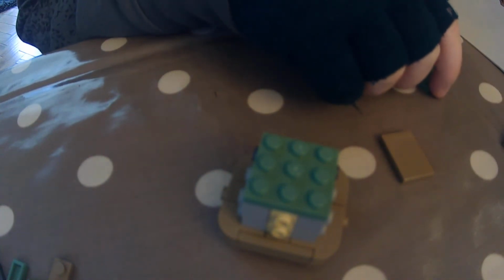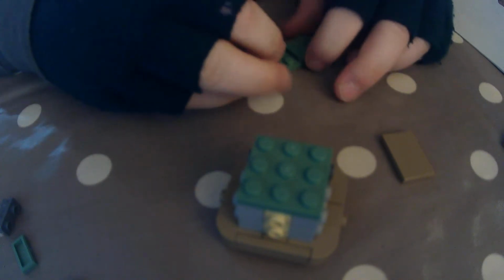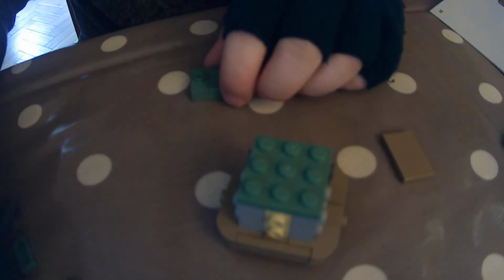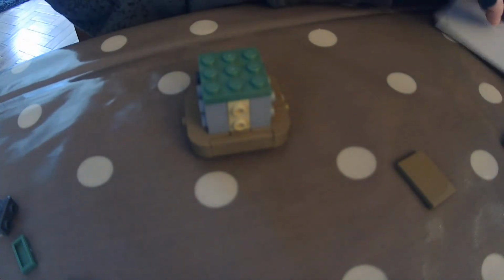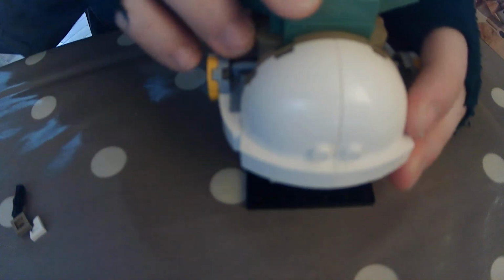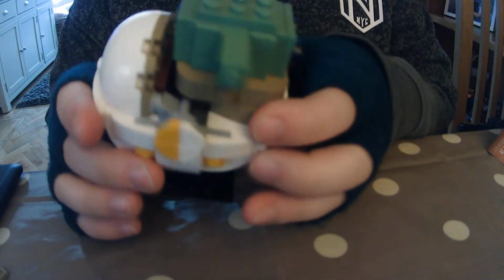building my lego star wars baby yoda part2